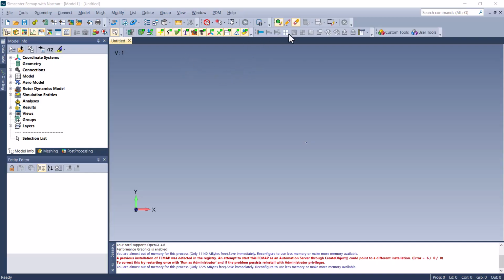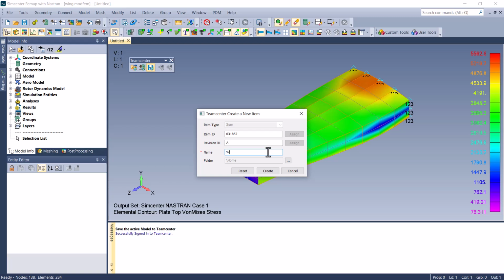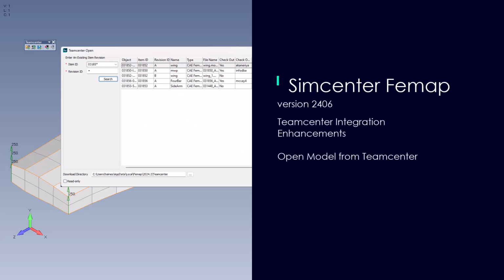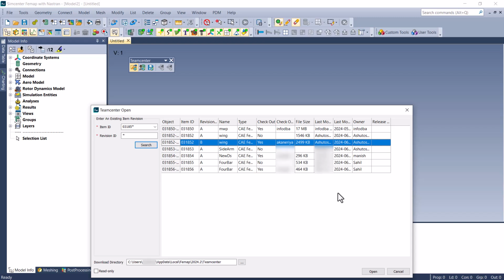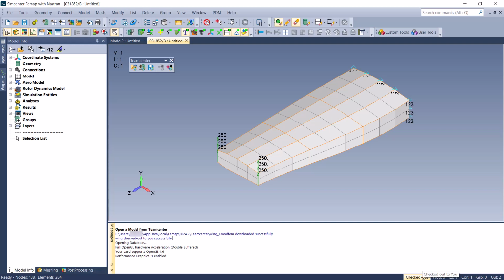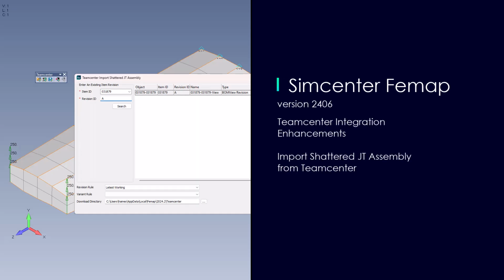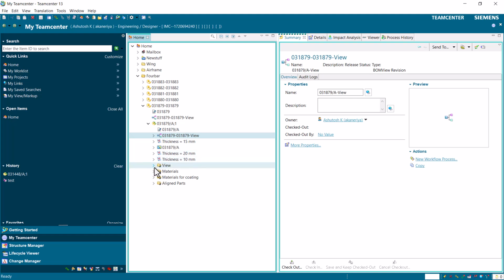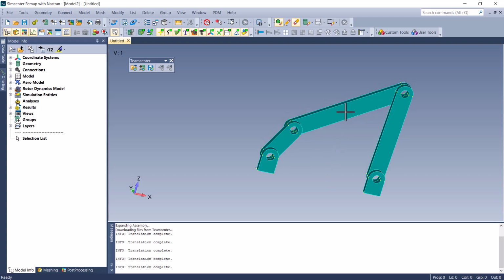Integración de Teamcenter en FEMAP V2406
La integración de Teamcenter en la nueva versión de FEMAP V2406 alcanza niveles muy elevados, es cada vez mejor versión tras versión. El vídeo explica las novedades más importantes.

Para conocer en detalle todas las novedades y capacidades de la nueva versión de Simcenter FEMAP with NASTRAN V2406 (MP1) lanzada el pasado mes de Julio, 2024 visita mi blog en la siguiente dirección:
Saludos,
Blas.